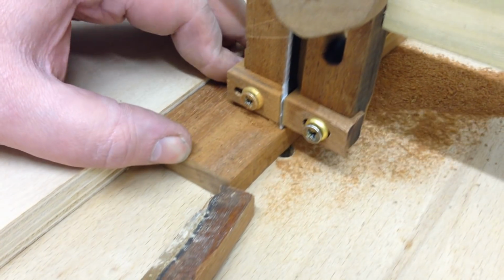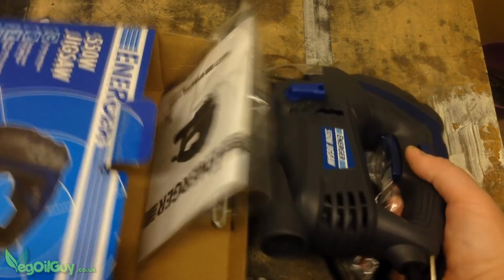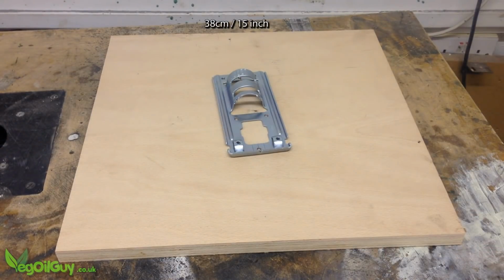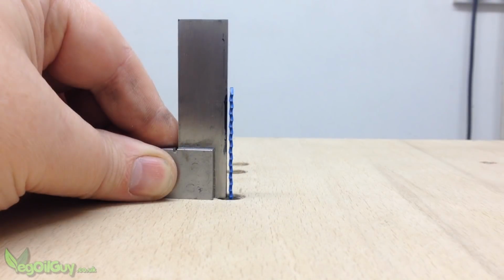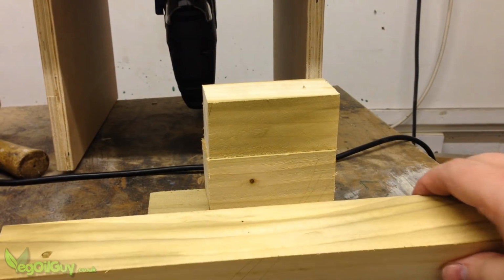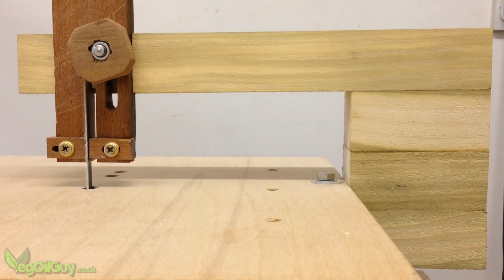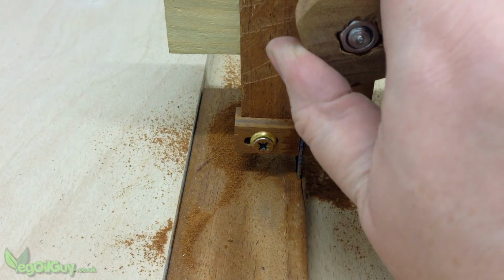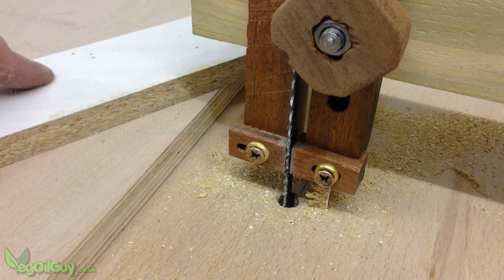making a BANDSAW - how to make a low cost effective DIY bandsaw at home by VOGMAN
Make your own bandsaw for £15... low cost build, a truly simple home DIY build.
It cuts beautifully, straight, true and has great control. It suits my needs and is VERY easy construction. There's lots of bandsaw builds out there and most of these involve spending nearly as much as buying a brand new bandsaw. This one doesn't. If your needs are complex, buy one, but if you need to cut things 25mm (1 inch) or less thick, nice and straight, accurately, time and time again, you can do this very easily.
I genuinely couldn't be more pleased with my homemade, DIY bandsaw.